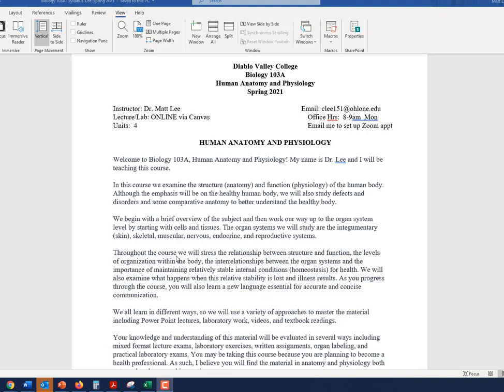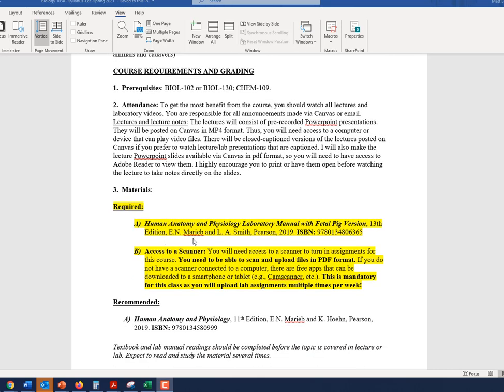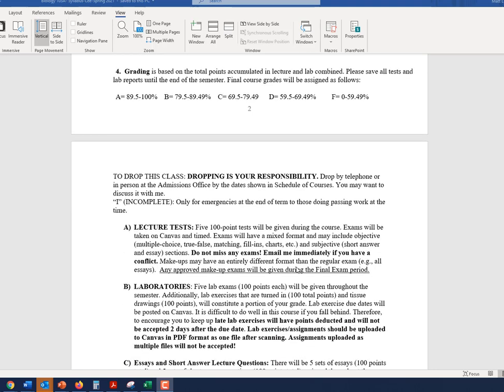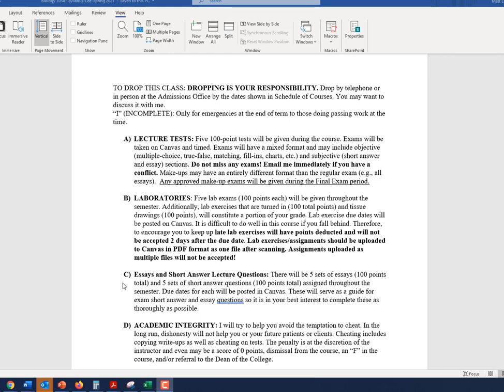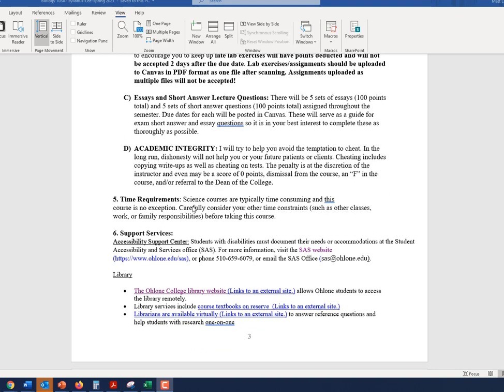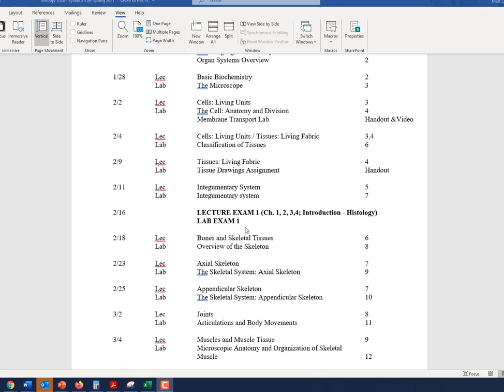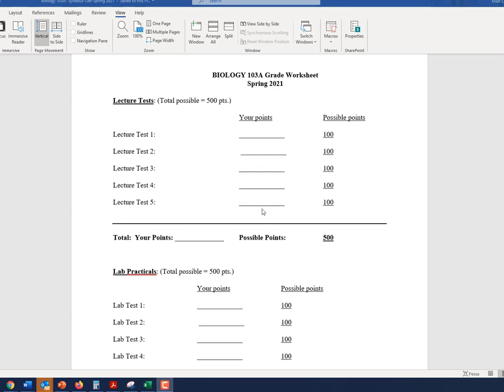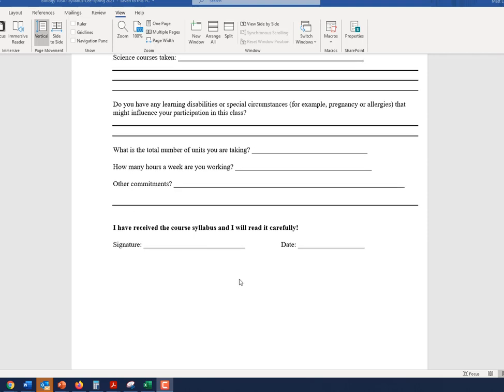BIOLOGY 103A Syllabus Overview